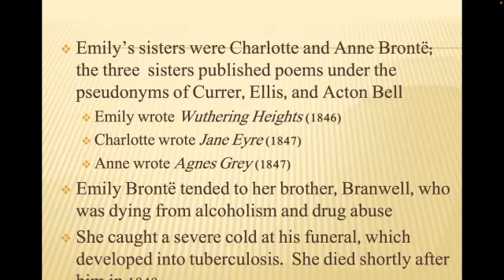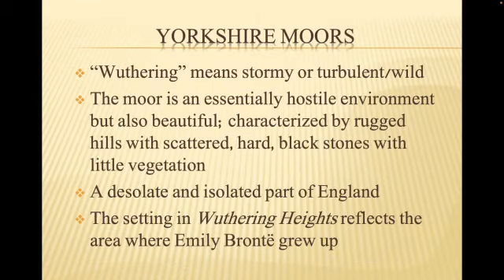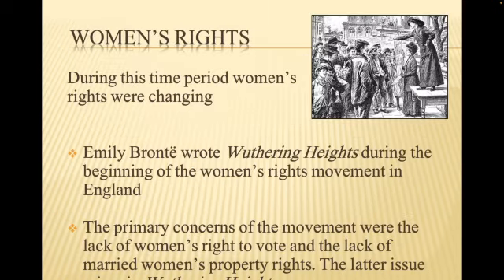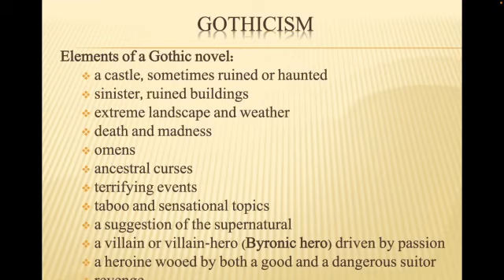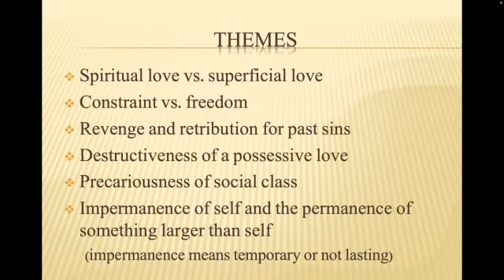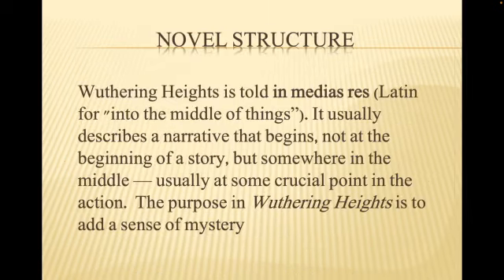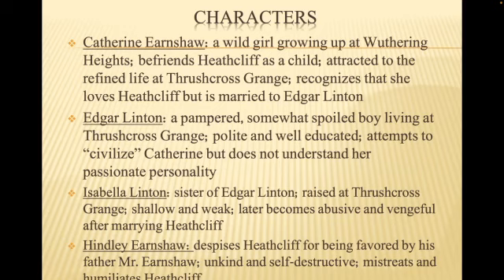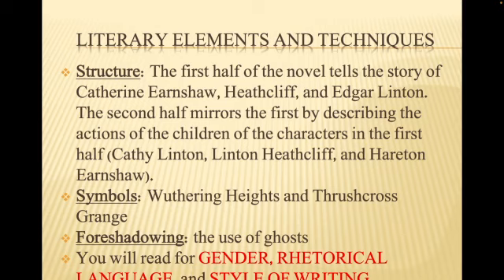An Introduction to Emily Bronte and Wuthering Heights: Settings, Themes, Characters and Byronic Hero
Today we look at the genius of an American author or famous European novelist. The biographies and life stories of the world's most famous writers include the histories and facts in a short video. It is my hope that you will enjoy watching the biographies of these famous authors, and perhaps learn something new about them.